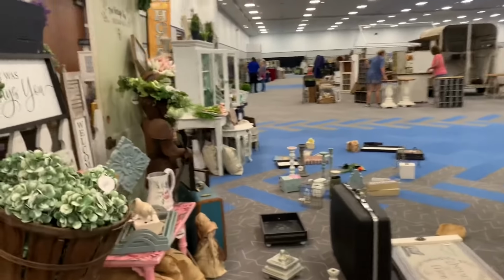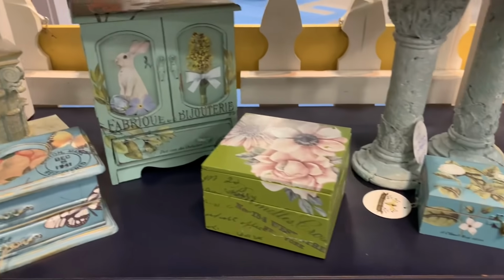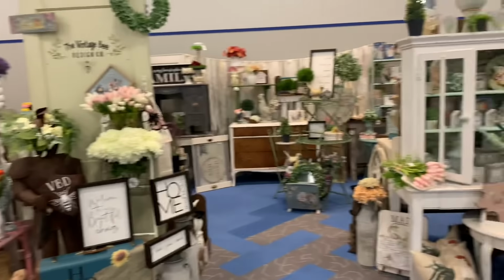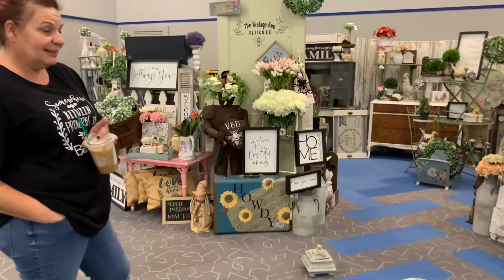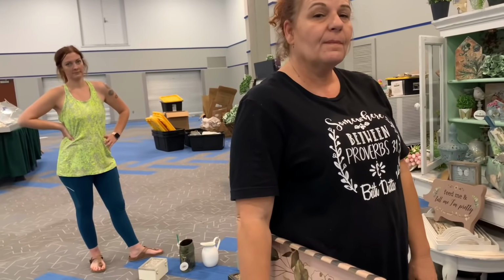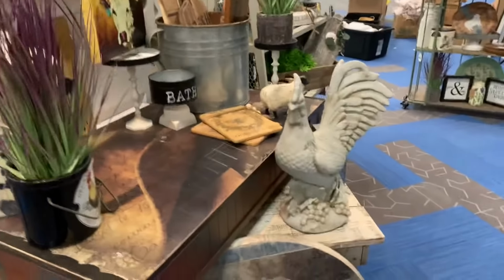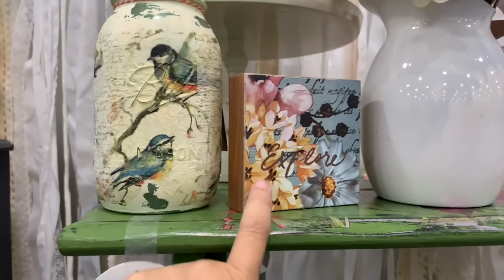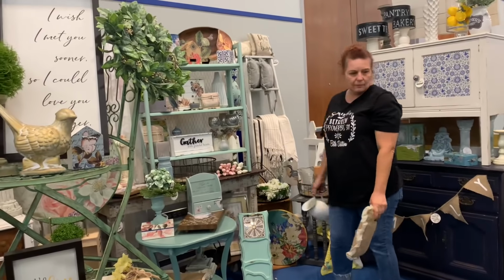Making money at Vintage Markets. | Cottagecore & French Country | Booth set-up, sales tips, and more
The Team at Vintage Bee Design Co is in Lakeland, FL this weekend selling at a local vintage market. Set up is Wednesday and Thursday. Sales days are Friday & Saturday. This video showcases how we make money at events like this, while creating a brand image around our Cottagecore and French Country styles. We are doing daily documentation of the event for those who are thinking about attending shows!

Instagram.com/vintagebeedesign
Join our FB group at Facebook.com/groups/CreatingTheHive

0:00 Vintage Market booth set up
2:05 Mixing vintage, new, and repurposed in your booth
2:44 What will make the most money at our vintage market?
5:00 How much money do we expect to make?
6:26 Vintage Market vendor tips
10:00 What vintage market shoppers want to buy
13:43 How to turn farmhouse into cottagecore decor